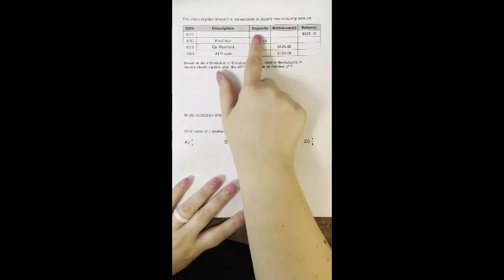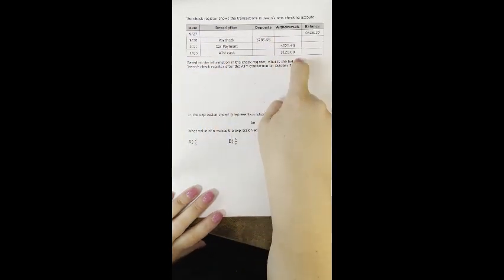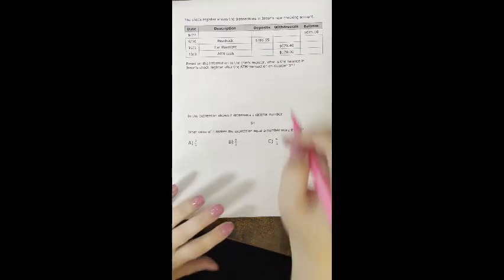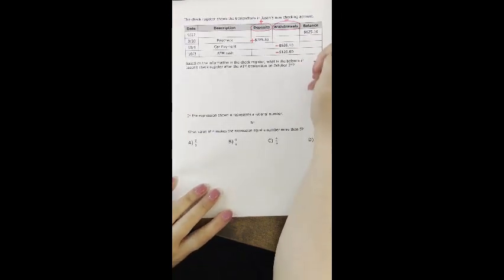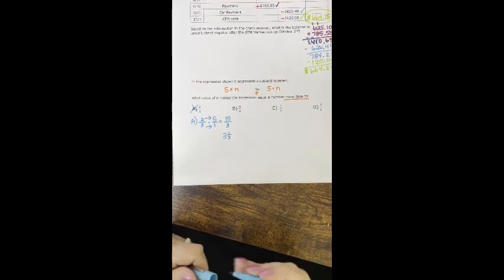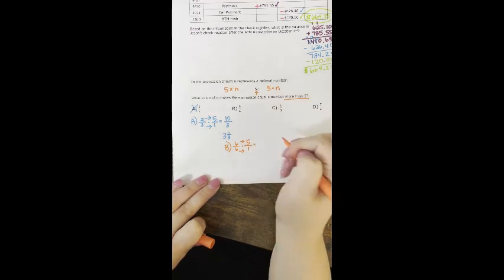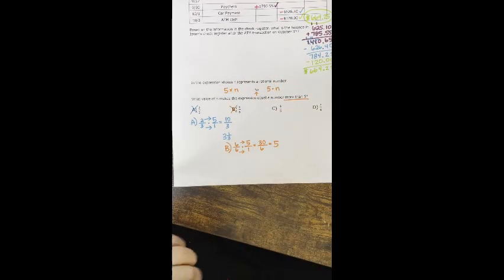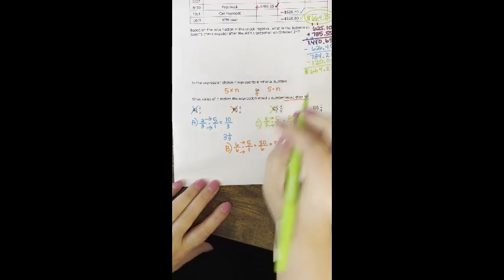Checkbook & X Fractions with Whole Numbers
6.14 Personal Financial Literacy specifically working with deposits and withdrawals in a checkpoint

6.3E Multiplying Fractions with a whole numbers